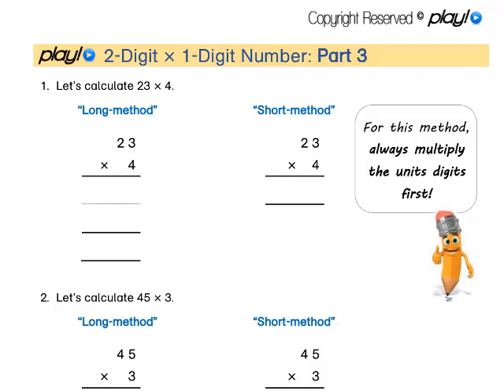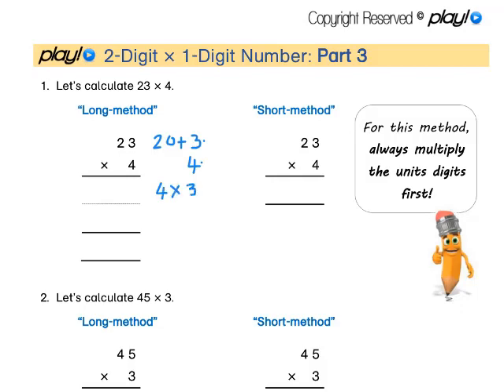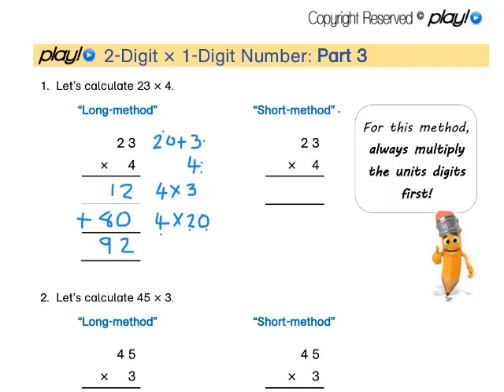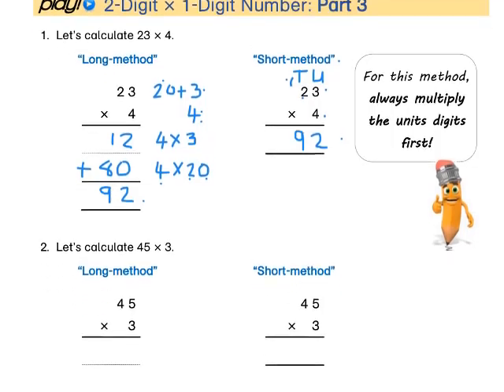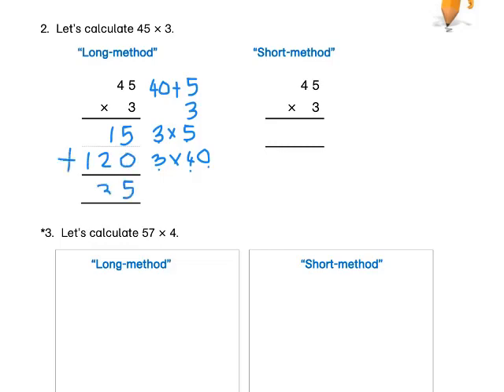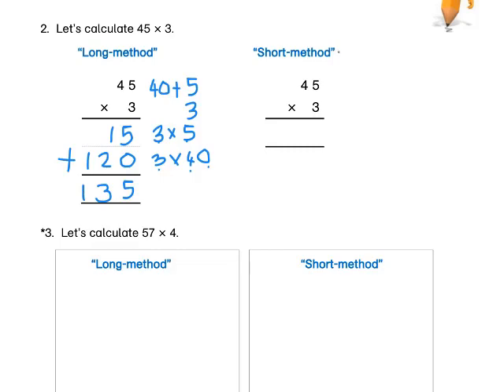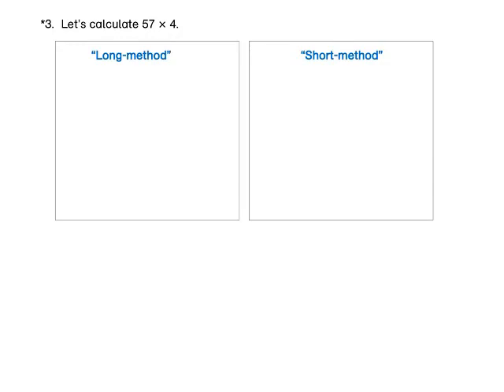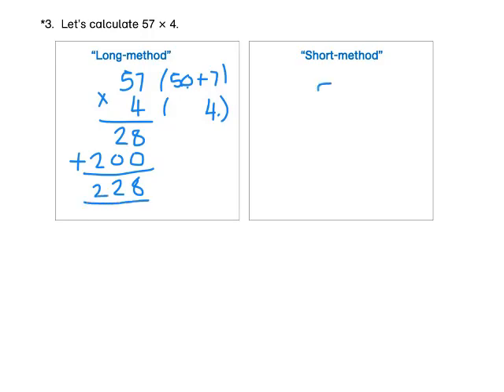Multiplication: 2-Digit x 1-Digit Part 2